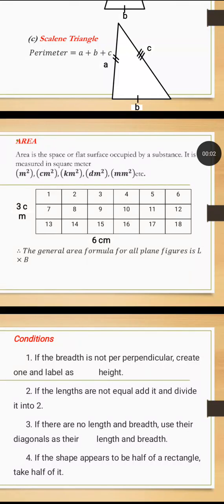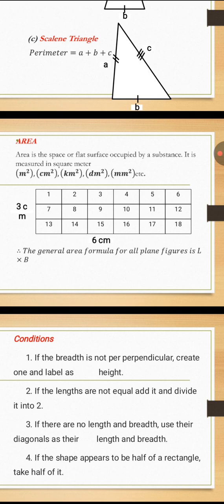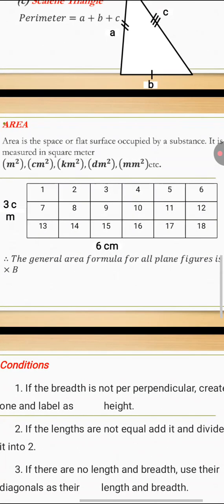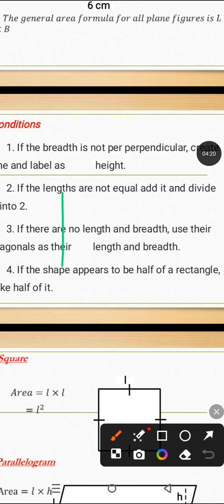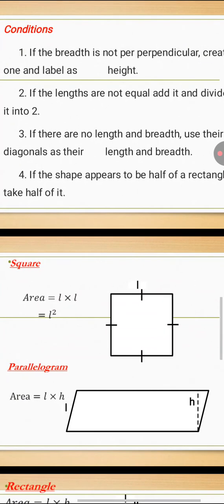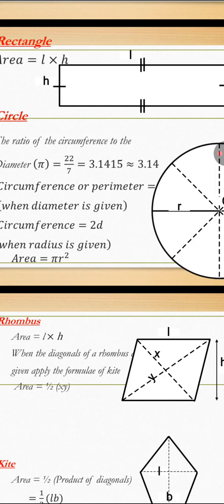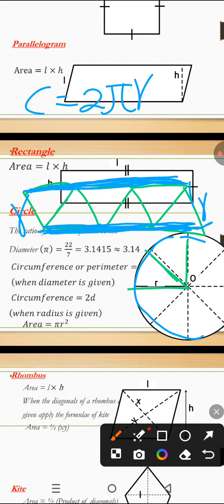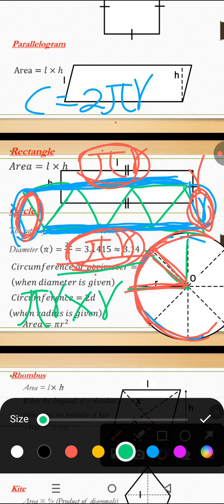Mensuration 1C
Mensuration 1C,  Area of plane figures